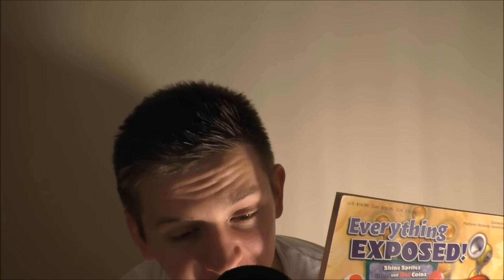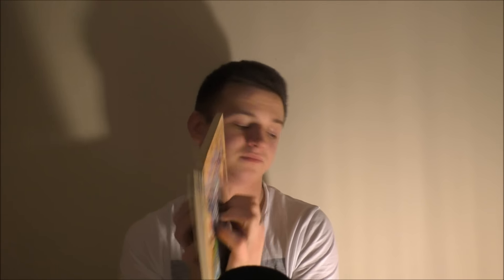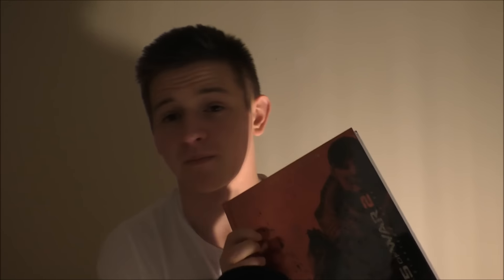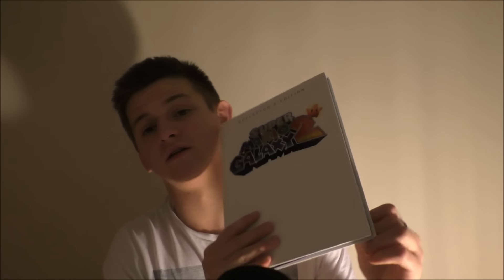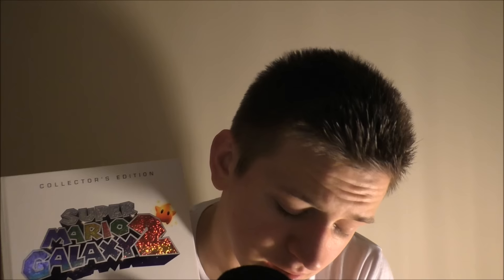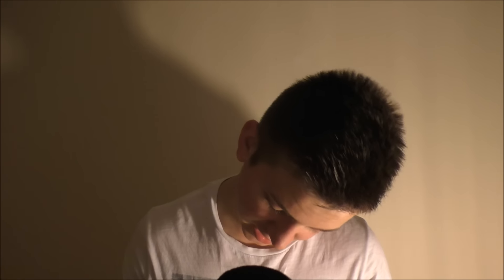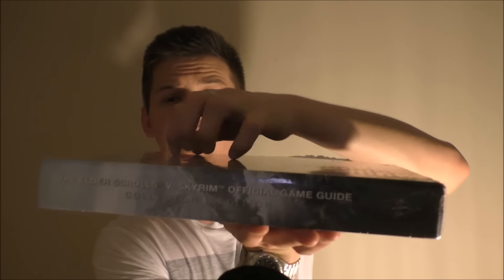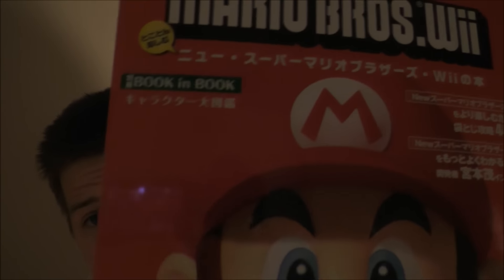ASMR Strategy Guide Collection/Ramble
Hey Guys!

Welcome to another mid-week video; this evening I will be showing you my video game strategy guide collection and rambling about the games. I hope you enjoy the various sounds within as well as the commentary!

Please download and enjoy; this app was built for you!